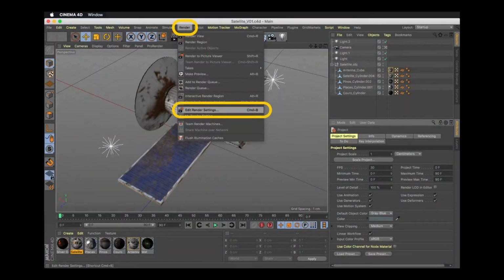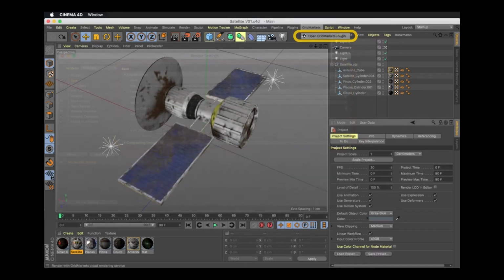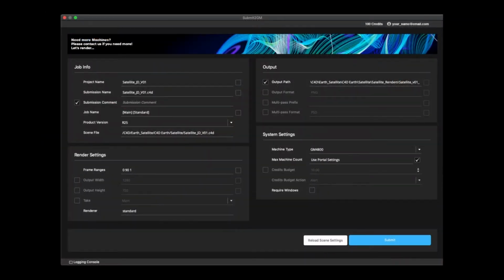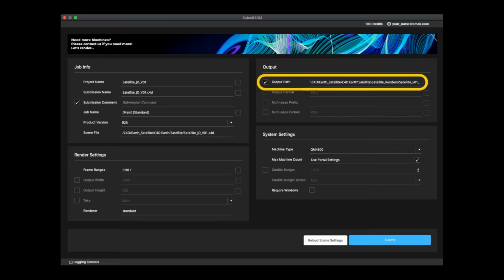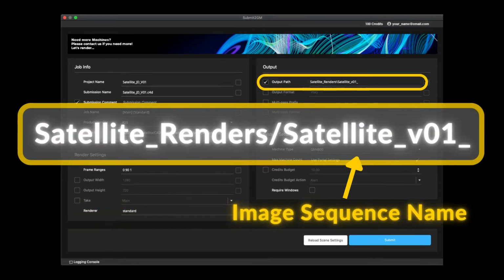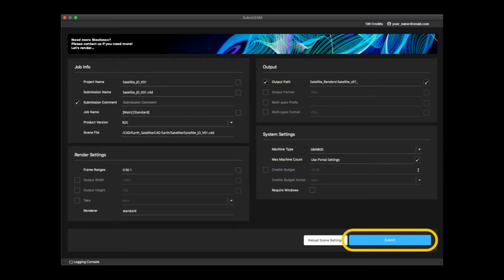Cinema 4D - How to Submit Cinema 4D Renders to GridMarkets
Cinema 4D Set Up and Submission with GridMarkets

In this tutorial, we’ll show you how to set up and submit your Cinema 4D render with GridMarkets.

Learn how to install and launch the GridMarkets Cinema 4D plugin, check your scene’s Render and Output Settings, configure your output path and image sequence name, and submit your project using the GridMarkets Preflight window.

We’ll also show you how to review the Cinema 4D scene and supporting files included in your submission, upload your project, and monitor the upload and render submission status through Envoy.

TIMESTAMPS

0:00 Welcome
0:05 Install the Cinema 4D GridMarkets Plugin
0:10 Envoy Tutorial
0:17 Restart Cinema 4D
0:23 Check Render and Output Settings
0:28 Open the GridMarkets Plugin
0:33 Review Submission Settings
0:47 Set the Output Path and Image Sequence Name
0:58 Submit Your Render
0:59 Preflight Window
1:06 Upload and Submit
1:09 Monitor Your Submission in Envoy
1:18 Thank You!

► Software used - Cinema 4D (Maxon)